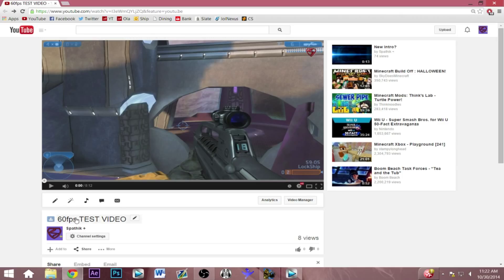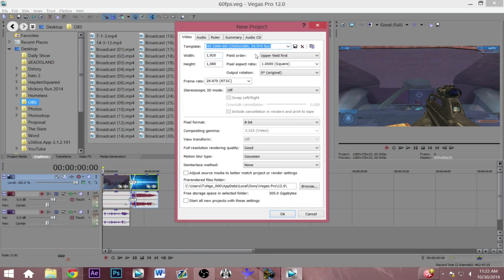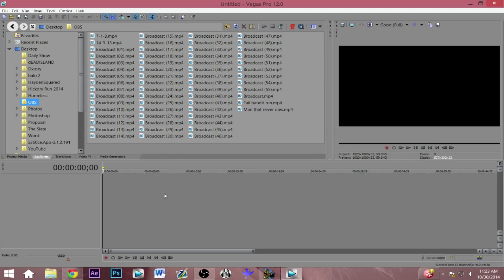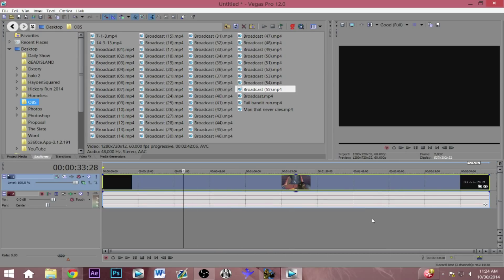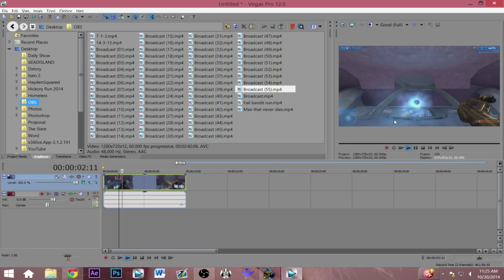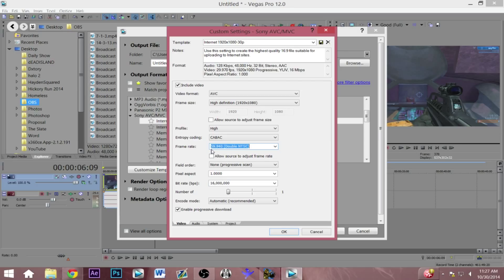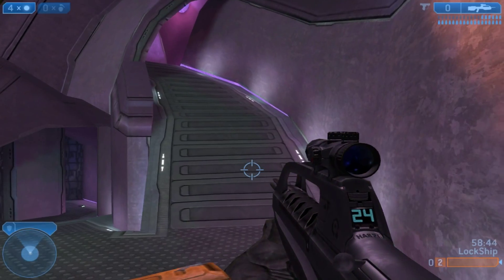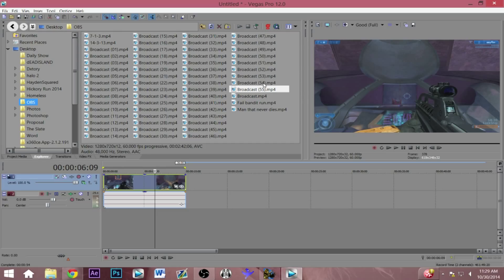How To Upload 60fps YouTube Videos (Sony Vegas Settings)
This is a Sony Vegas Tutorial that will teach you "How to upload A 60fps YouTube video" These are my Sony Vegas settings that I have tweaked to enable the 60 fps feature on YouTube.

►►► ENJOY THE VIDEO? TAP THAT LIKE BUTTON ◄◄◄